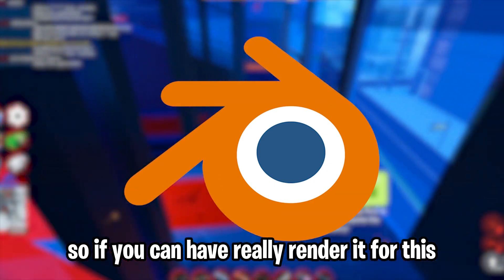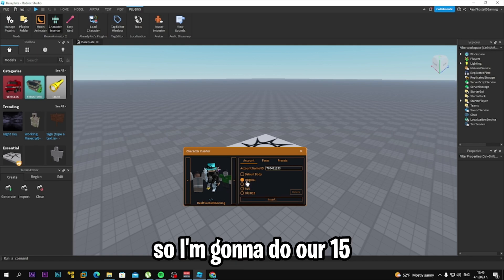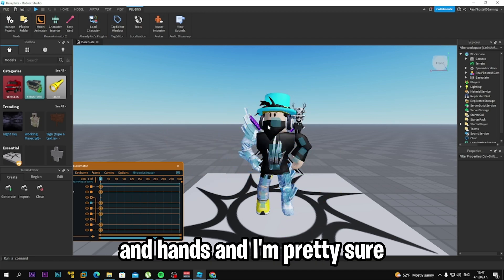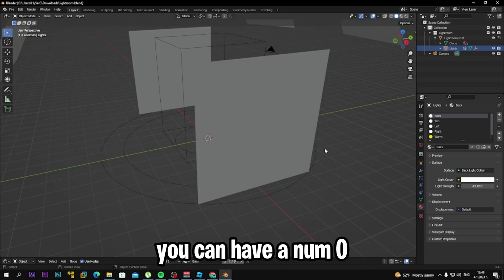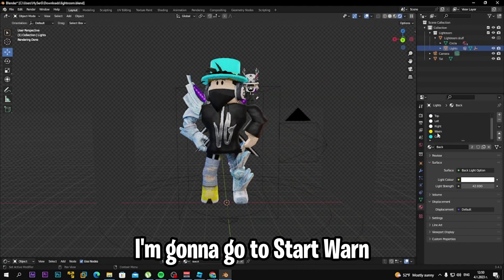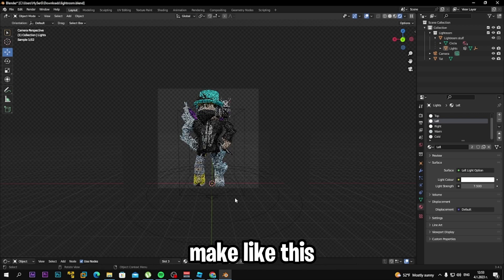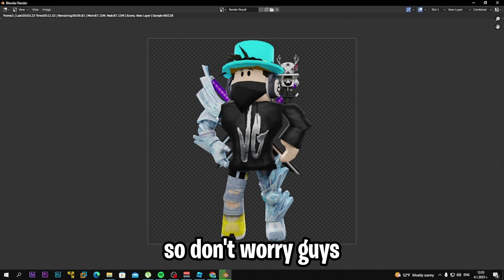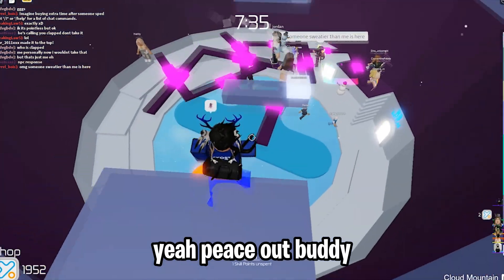How to make ROBLOX GFX on blender in 2023